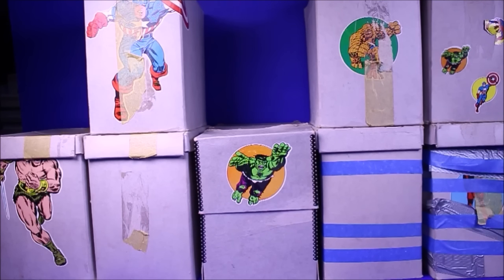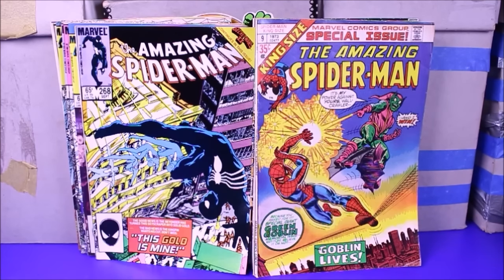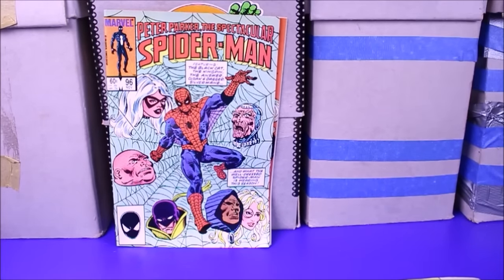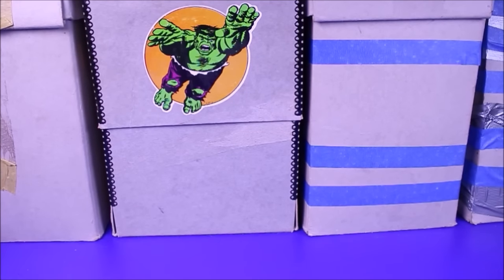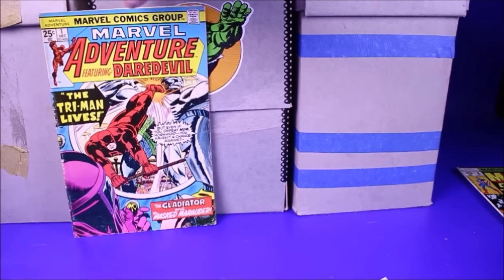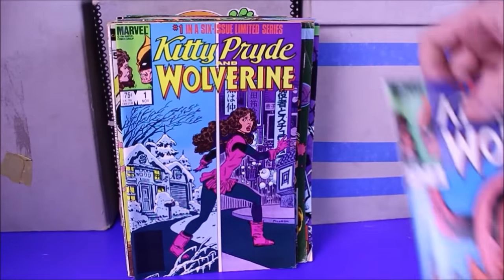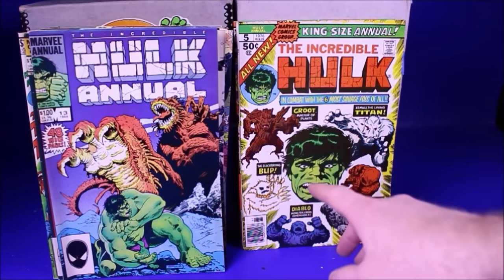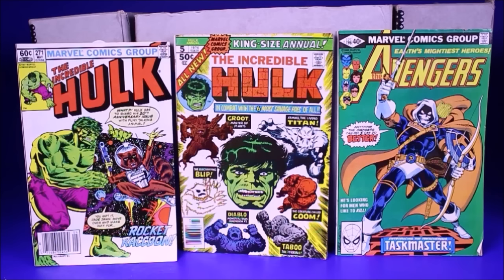Epic 1000 Comic Book Collection Garage Sale Haul Silver Age Bronze Age Key Issue Video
I randomly bumped into someone who overheard me asking for comic books at a Garage sale last weekend.  He said he had his cousins childhood comic collection and was looking to sell.  So the lead panned out and I ended up buying the collection.  Somewhere between 800 to 1000 Silver Age, Bronze Age and Copper Age comics.  A few Key issues and lost of great stuff in pretty decent condition.  Watch as I look through the whole comic book  haul and show you everything that was in the collection.

Tons of Marvel comics, a sprinkling of DC comics.  Spider-Man Comics,X-Men Comics, Doctor Strange Comics and lots more marvel comics characters .